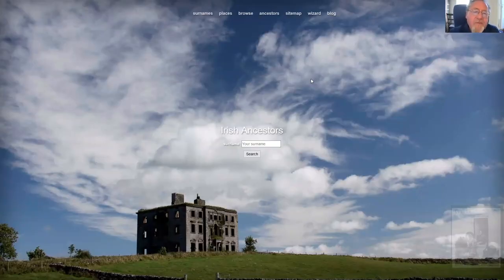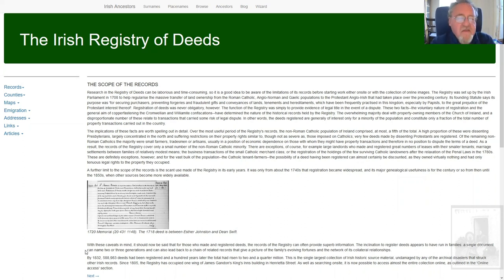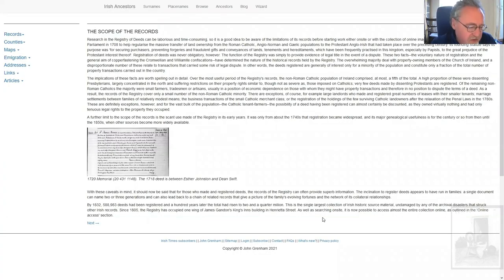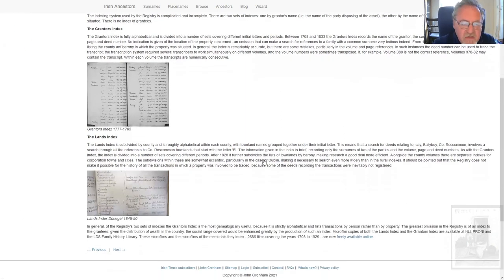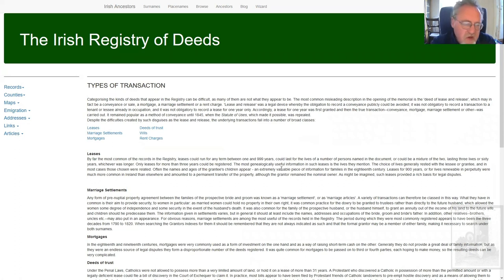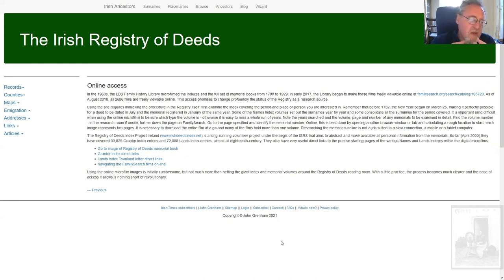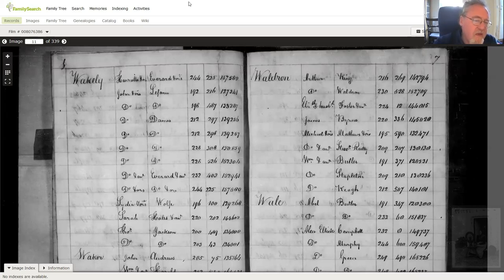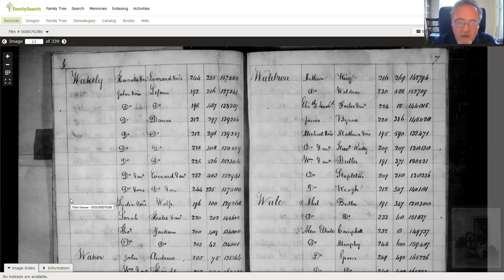Irish Ancestors: Registry of deeds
The Registry of Deeds is the largest unbroken run of Irish records from the eighteenth century on. The families it records are a very particular sub-group, but for those families the information is supplies can be superb.